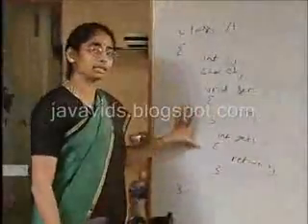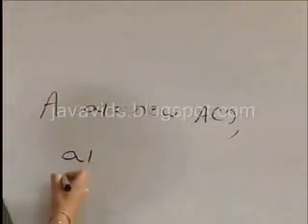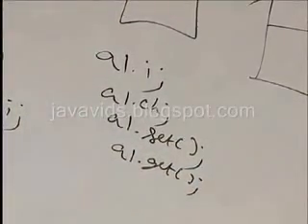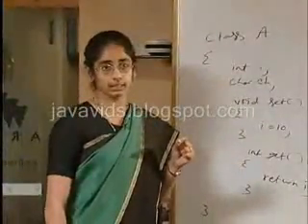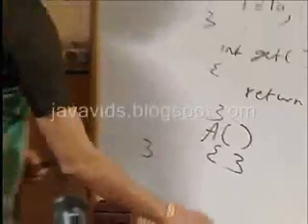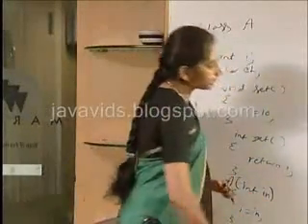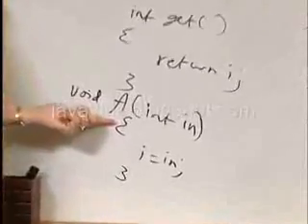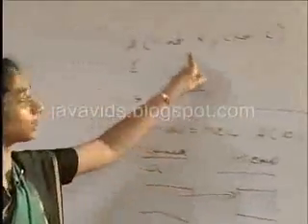testing the New Condition